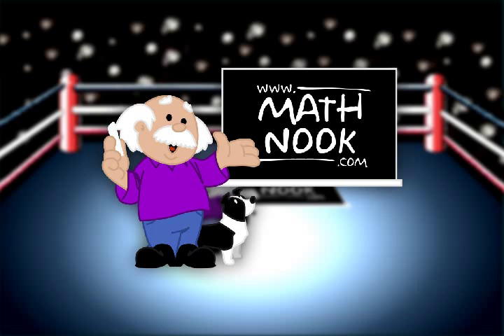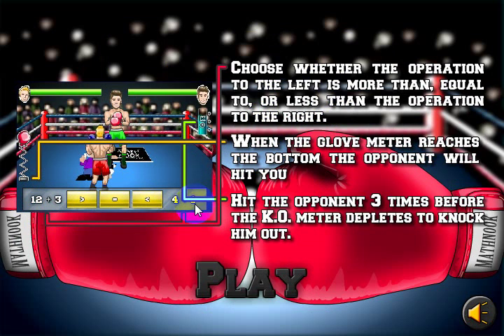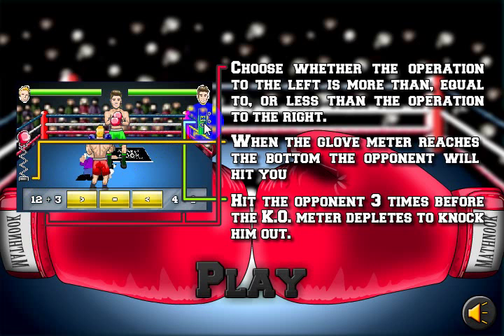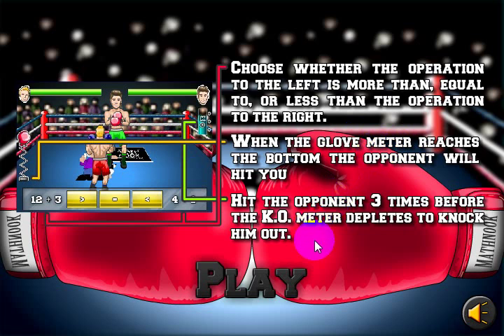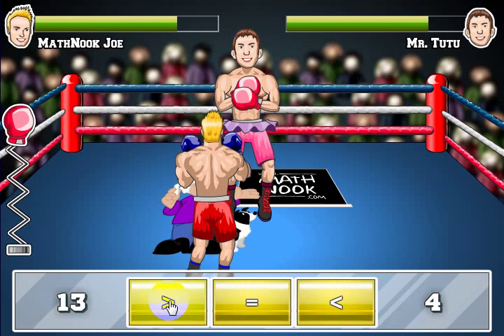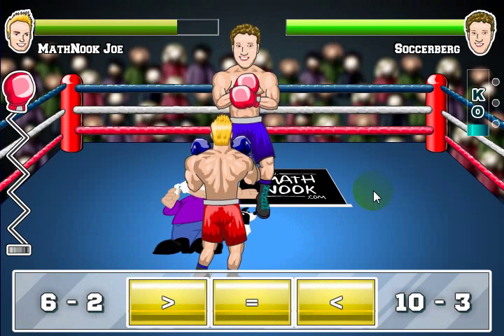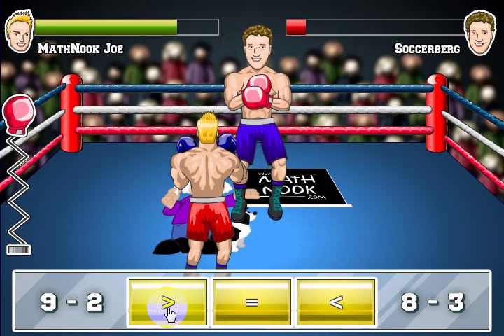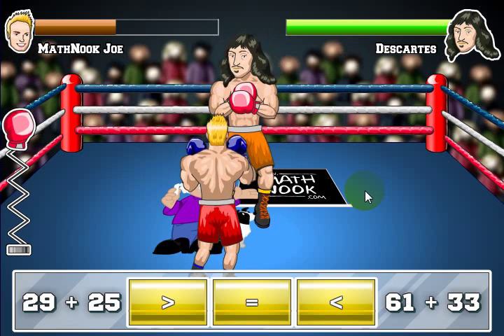MathNook Boxing Math Game Overview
A math boxing game which practices number comparison and is free, fun and educational.  Play this free cool number comparison game

In this number comparison math game you'll need to compare numbers to become the next MathNook boxing champ.  On the first level you'll need to determine if numbers are greater to, less than or equal to each other.  Each contestant gets a little harder and so do the comparisons.  Later levels will have you calculating the answers to math problems and using their answers in the comparisons.

Looking for more of our multiplication or division games?  Go to MathNook's home page and click on the Comparison Games link in the Category scroller near the top of the page.  This will take you to a listing of our number comparison games.  You'll find lots of them to play and they are always free to play without any membership or signup required.